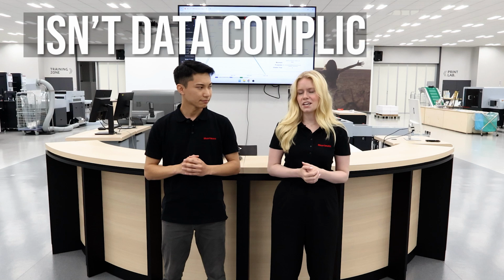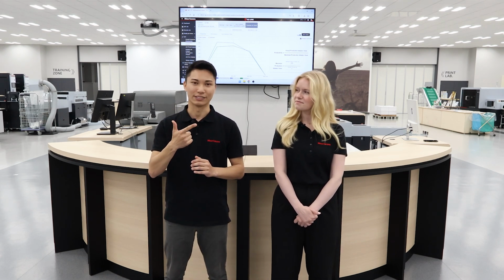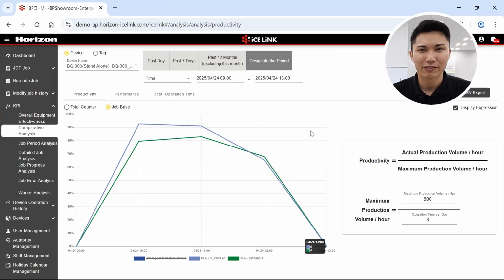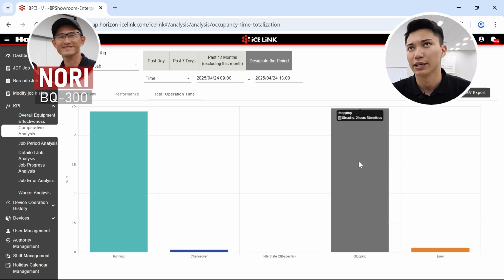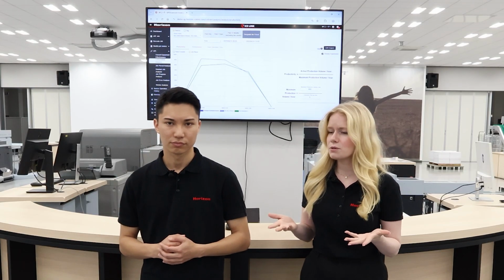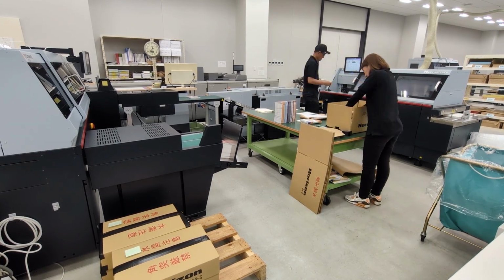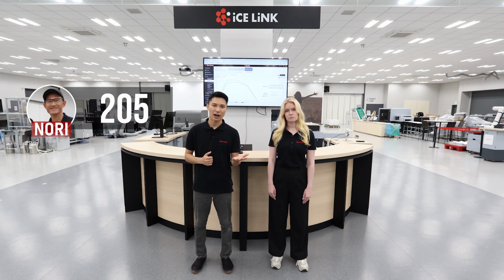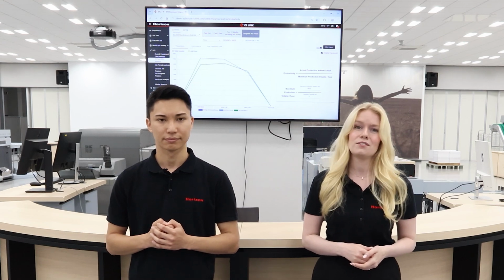Horizon Bindery #2: iCE ANALYSIS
We are bringing you Horizon Bindery #2 to show you how to actually use the data that is collected by iCE LiNK.

By using iCE LiNK to track exactly what's happening during production, we can help you increase your productivity, solve repetitive errors, and use your Horizon equipment to its full capacity.

Follow along for our tips and tricks using our own Horizon Bindery data.

[Video Contents]
00:00 Horizon Bindery Intro
00:40 Why is KPI Important?
01:47 How iCE LiNK Increases Profit
03:04 Worker Analysis
04:21 Comparative Analysis
07:45 Production Solutions
08:45 Quantifying Production Disparity
12:43 Video Closing